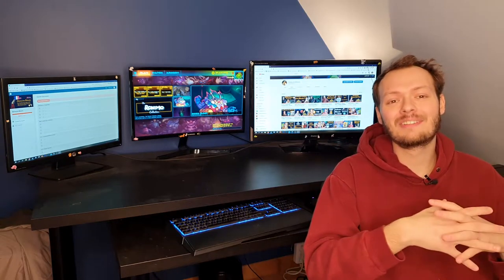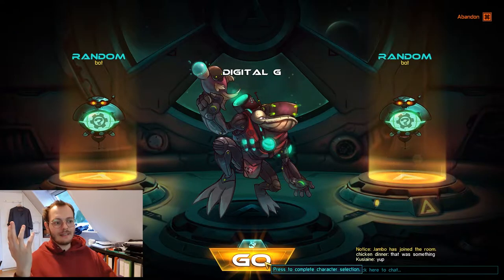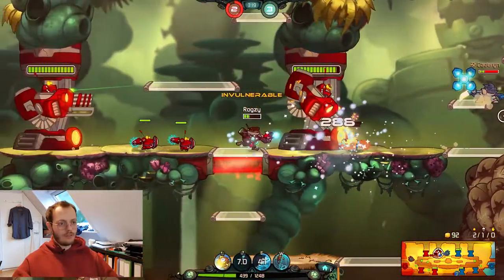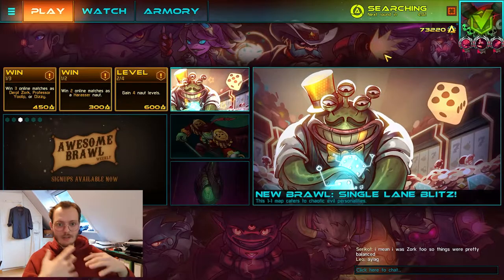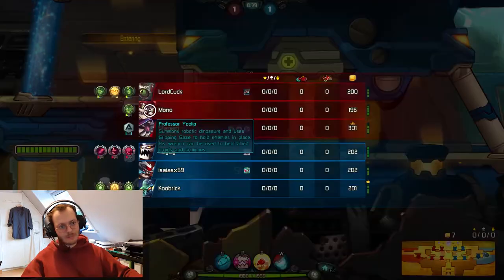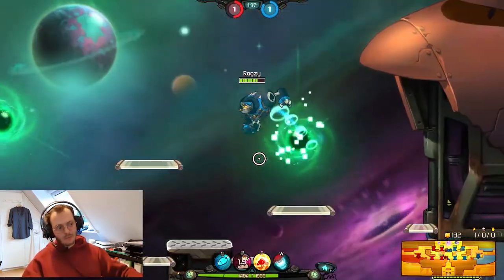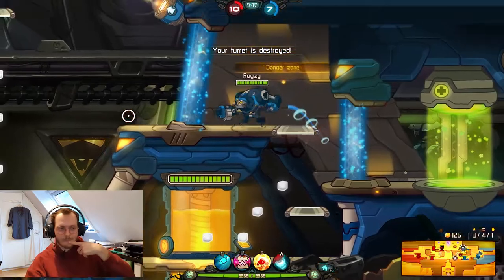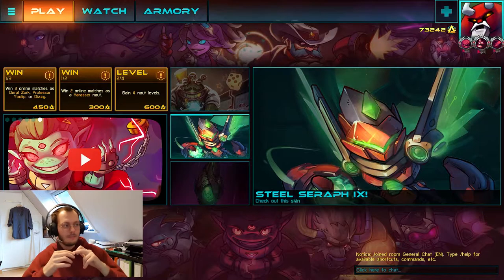Awesomenauts Tutorial for beginners by Rogzy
Thanks for being awesome :) Game is free to play on Steam.

I hope you can enjoy this game as much as I had :)

Cya all, take care